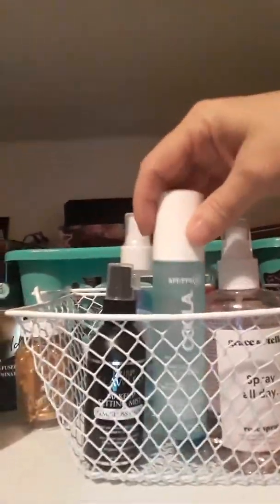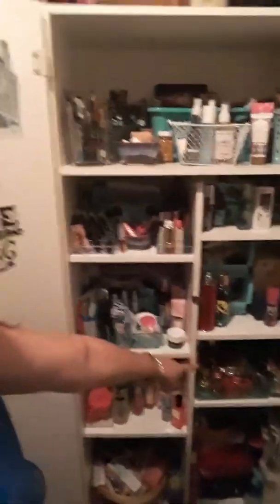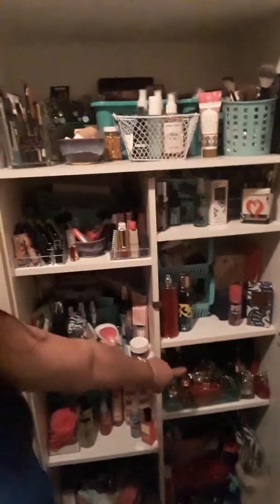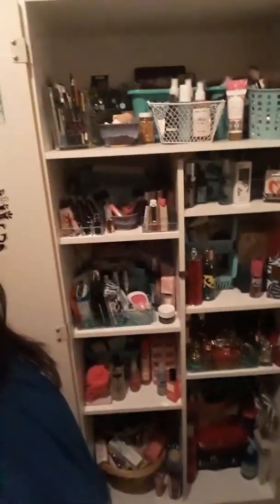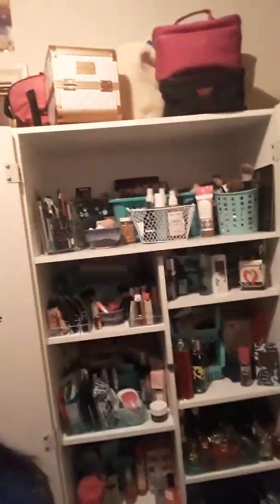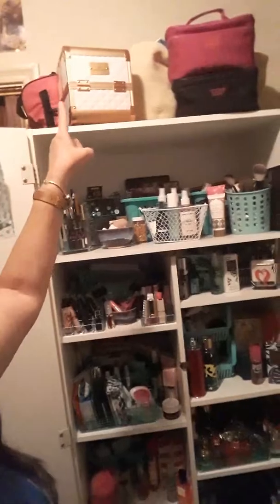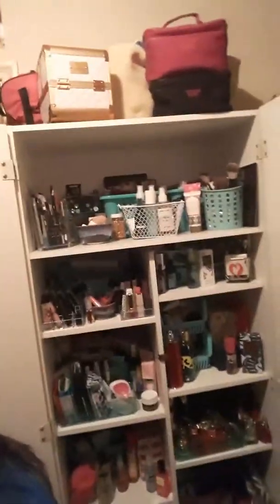What's in my closet!!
Hi everyone!! Today's video is about what's in my closet!! I live in a small house so this cabinet was just what I needed for my beauty supplies!! All my baskets came from the dollar tree.  I hope you enjoy this video!!